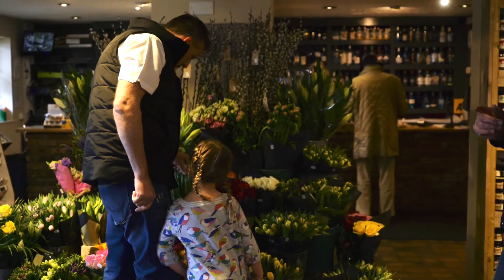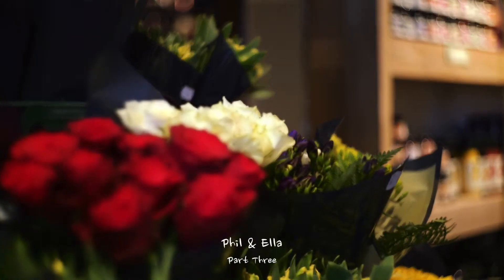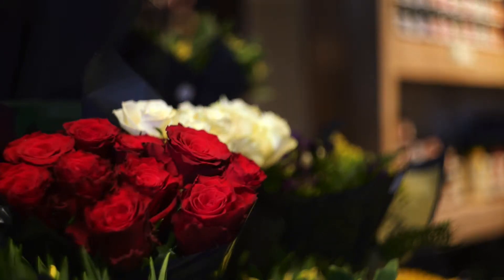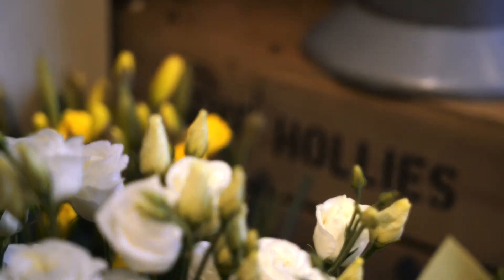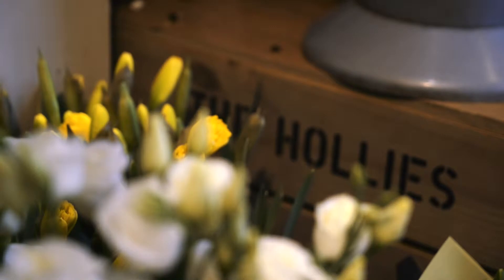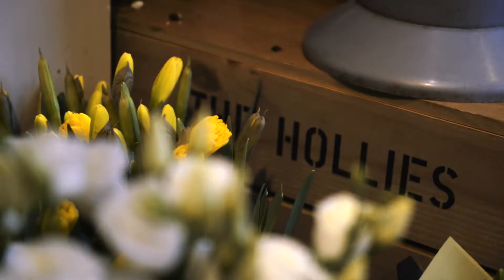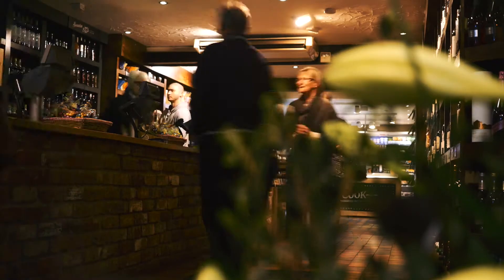Phil and Ella - Part Three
Phil and his daughter Ella working together in The Hollies Farm Shop, Cheshire.  A family business since 1959.